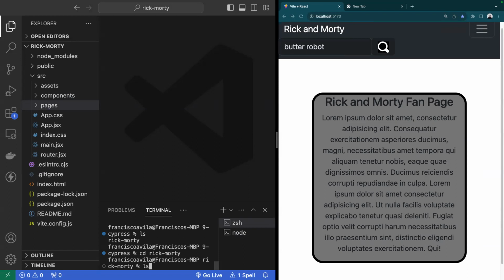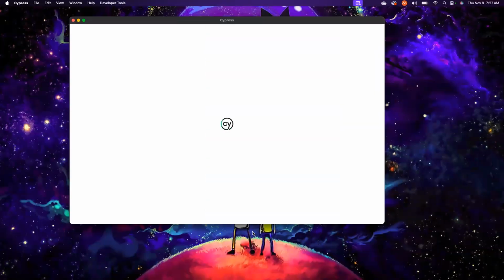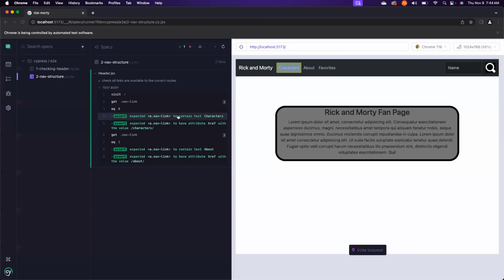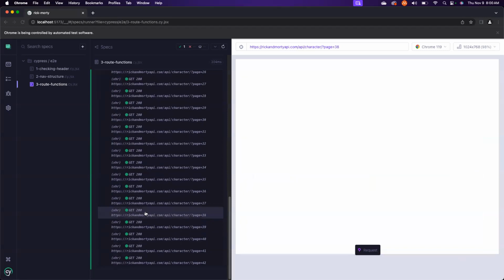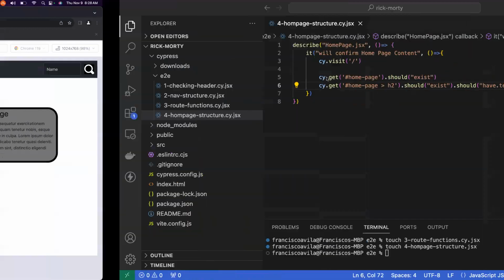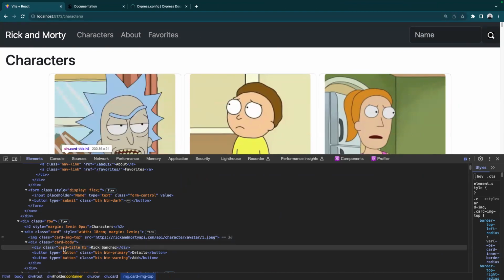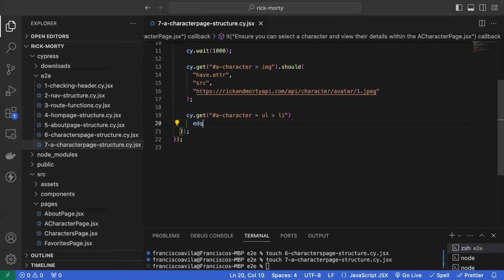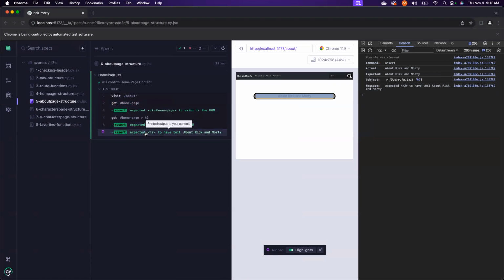9-Cypress-Review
Victor Platoon